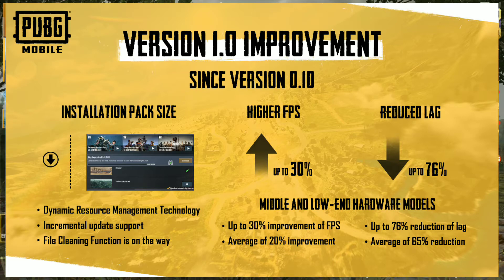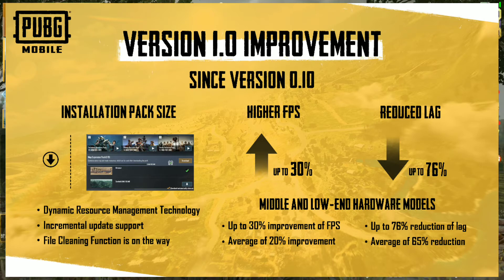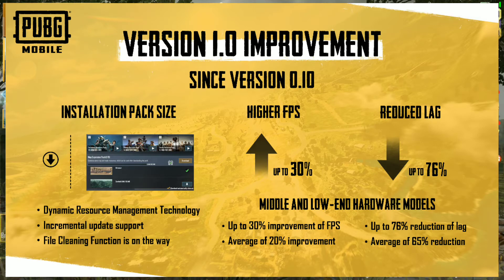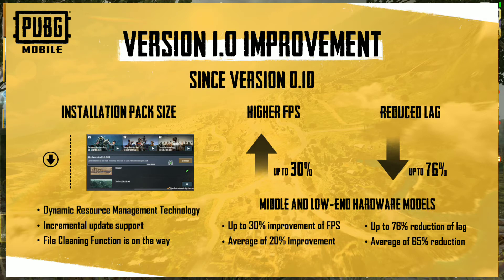PUBG MOBILE 2.0 UPDATE | Pubg Play low device user | UTube Media Malayalam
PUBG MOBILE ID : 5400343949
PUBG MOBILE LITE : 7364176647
Device : REDMI NOTE 4 , REDMI NOTE 8 PRO
P M Graphic : HD & Extreme
Control : 2 Fingers